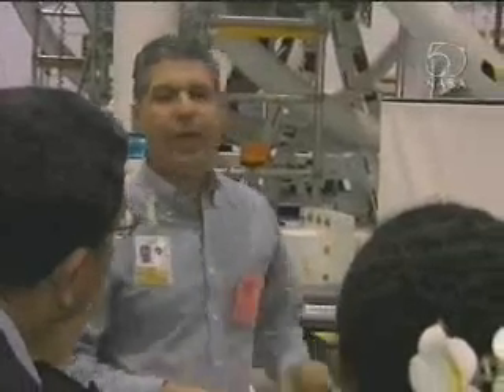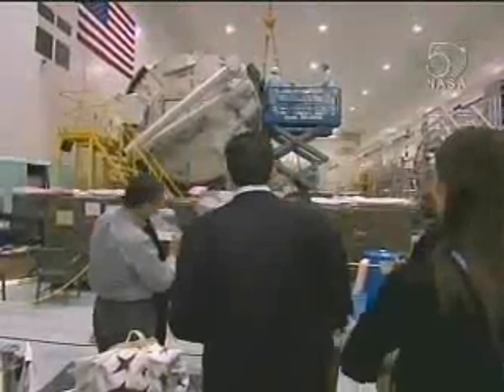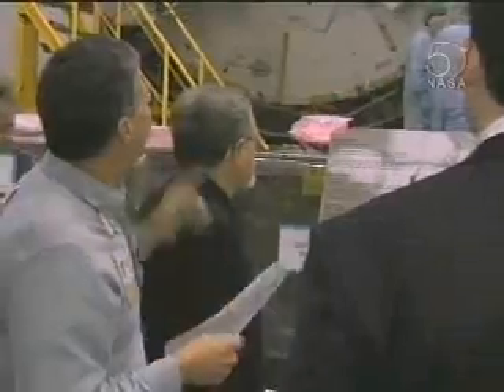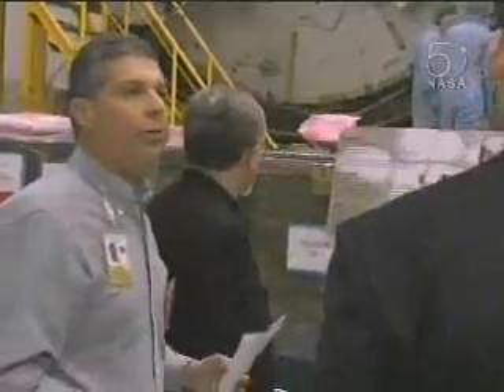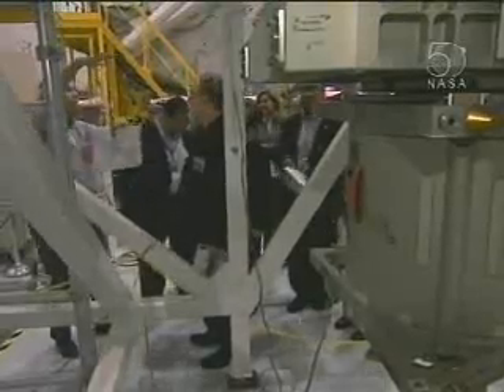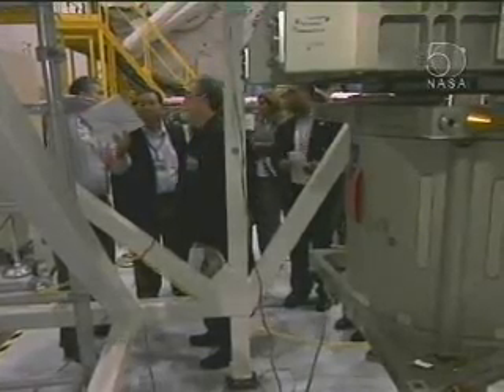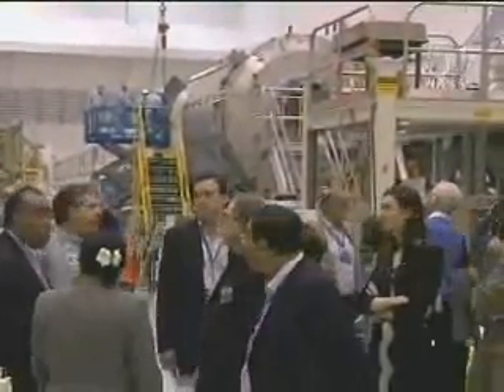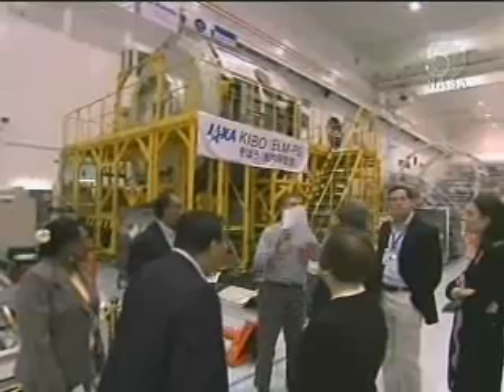Kibo Japanese ELM-PS: Jaxa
Kibo Japanese Experiment Logistics Module (ELM-PS)